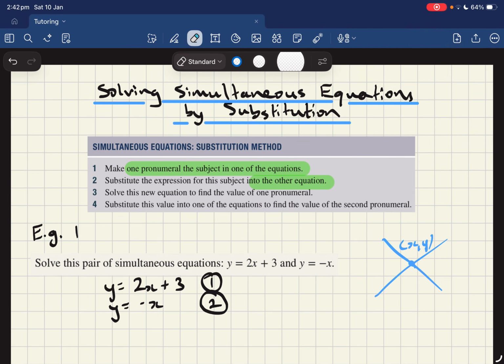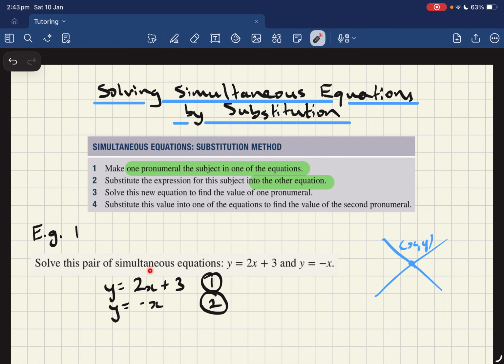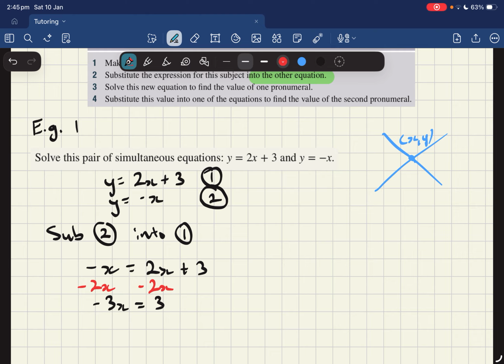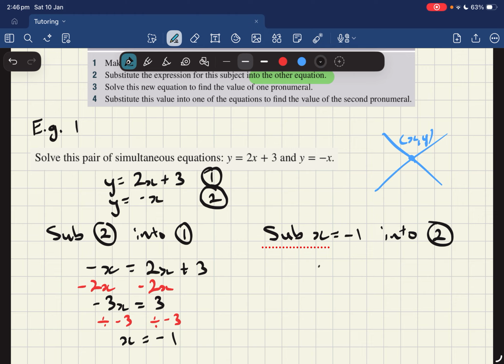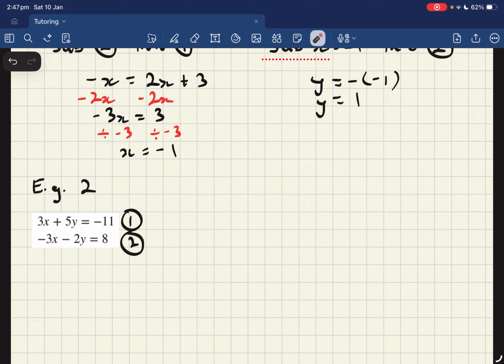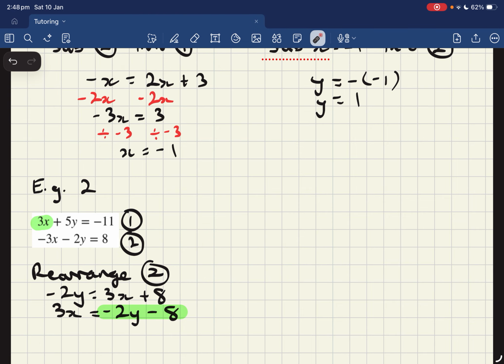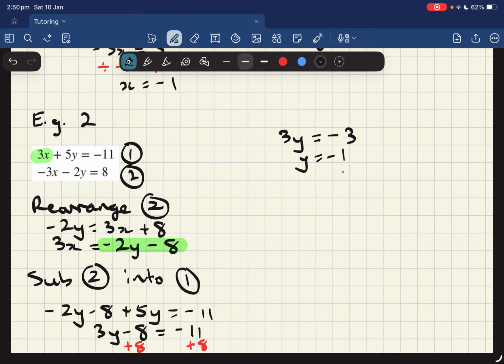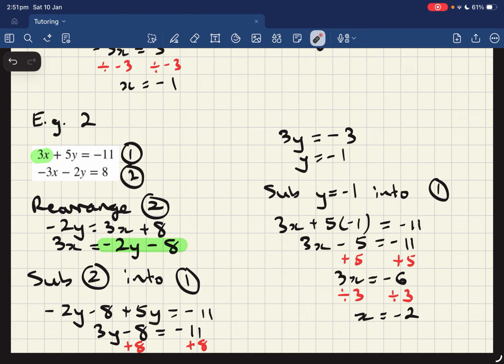Solving Simultaneous Equations using Substitution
In this video we will learn how to solve simultaneous equations algebraically using the process of substitution.